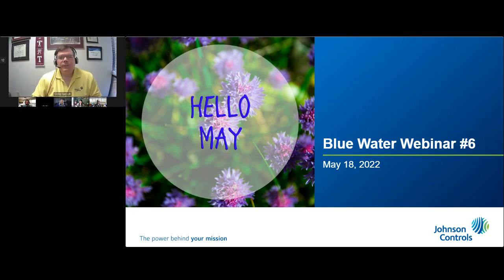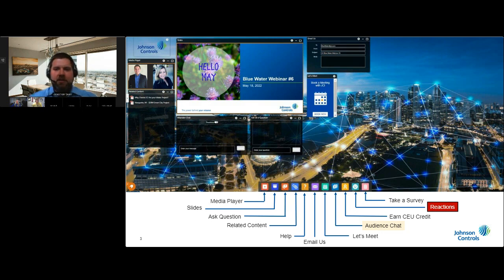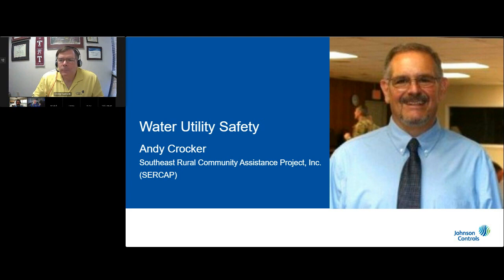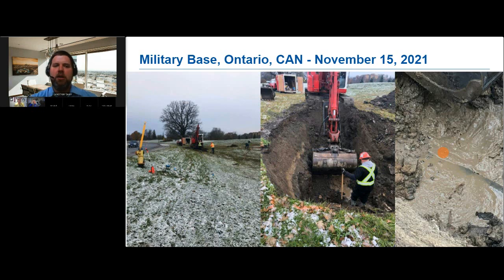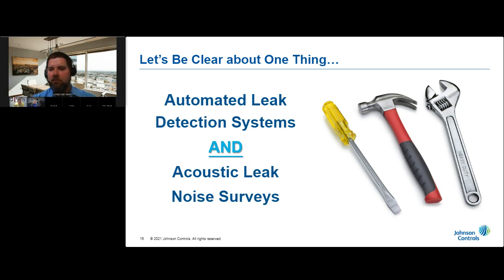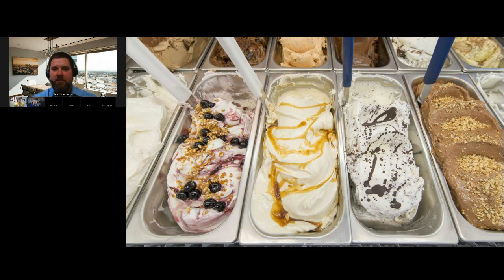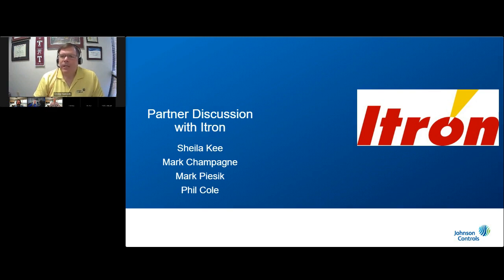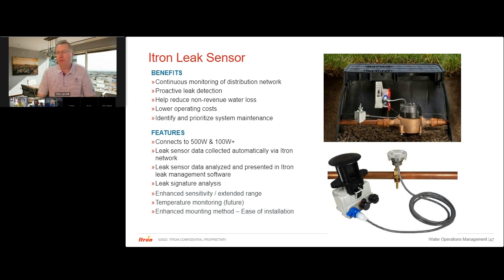Johnson Controls Blue Water Webinar – Episode 6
Johnson Controls Blue Water Webinar Episode 6.  The Water Infrastructure Technology Team explains how acoustic leak detection systems work, valve- and service line-mounted leak noise loggers. Itron presents their Water Management Operations technology.  Andy Crocker covers water utility worker safety.

Johnson Controls Blue Water Webinar Episode #6 from May 2022.  In the first of a two part series, the JCI Water Infrastructure Technology Team addresses real water loss reduction strategies.  The team first explains how automated leak detection systems work, and then they discuss both valve-mounted and service line-mounted leak noise loggers.  The team interviews Mike Piesik, Sheila Kee, and Phil Cole from Itron about the Itron Leak Sensor and Itron’s innovative Water Management Operations technology and software.  Andy Crocker provides a message on water utility worker safety when looking for leaks and breaks.

The Johnson Controls' Water Infrastructure Technology Team invites you to watch their monthly Blue Water Webinar.  Each webinar is designed for water utility staff, public works directors, and city managers to learn about new technologies, software, services, and best practices that are important to water utilities in an engaging and interactive way.  The webinars always start with a talk from a water industry leader on worker safety.